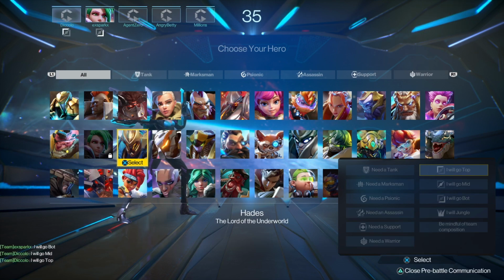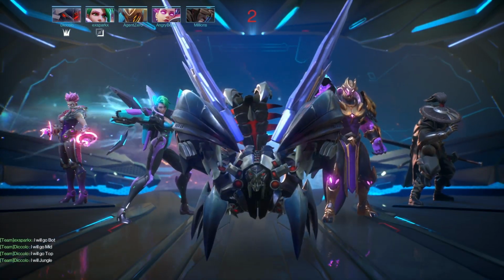Genesis WE NOT ME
hi my name is Diccolo and this video is to mainly help the newcomer to Genesis, but also to help alleviate some of the toxicity that comes with bad communication or no communication. if you play with somebody that made you mad because a bad team comp because of his character selection send them this video instead of sending them toxic messages.